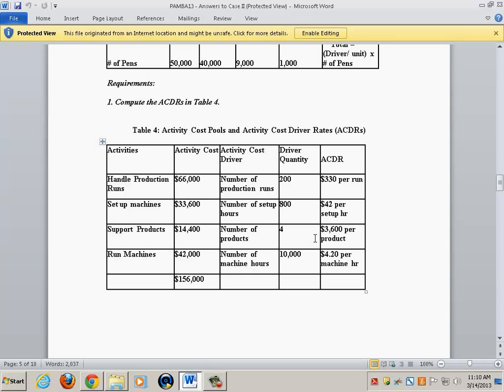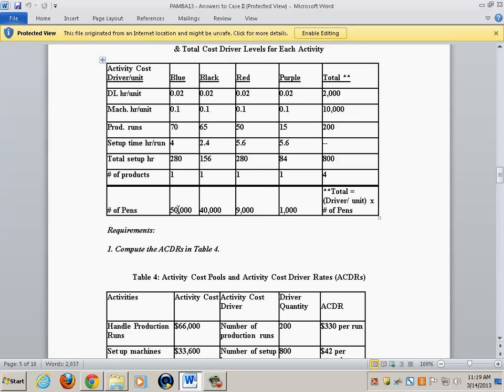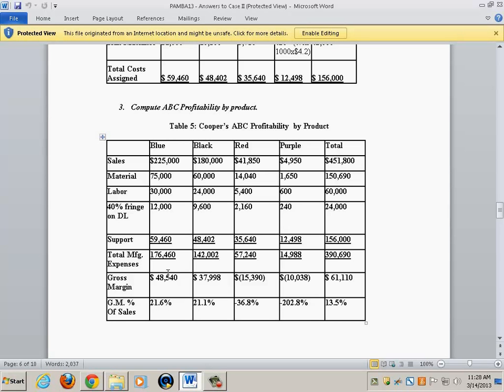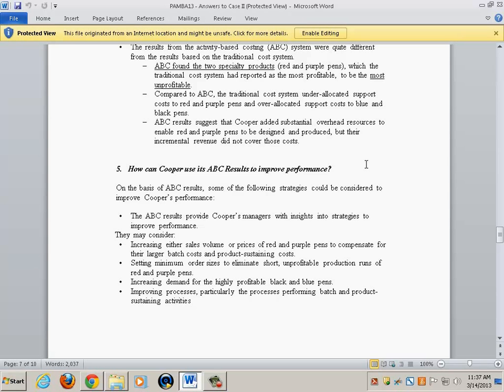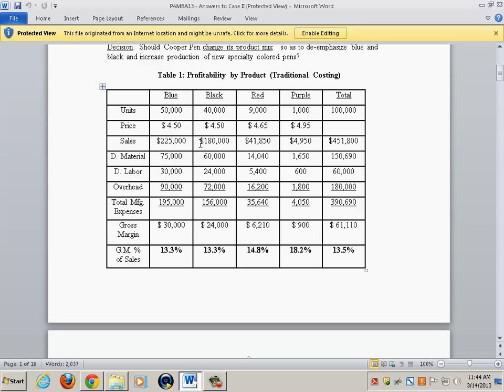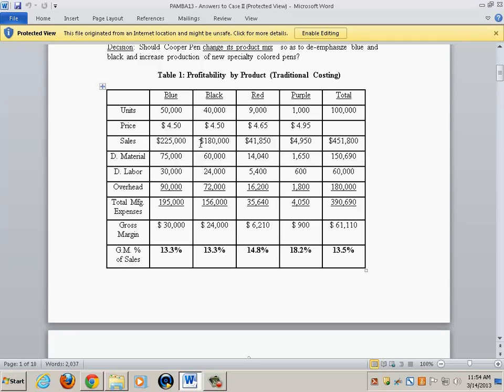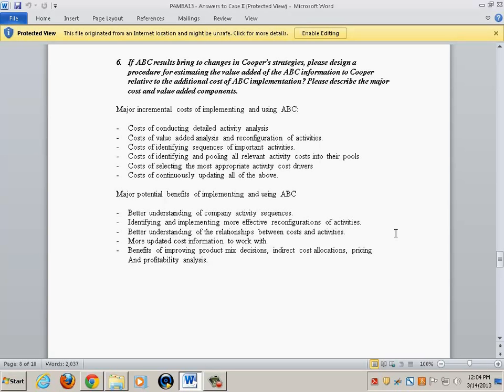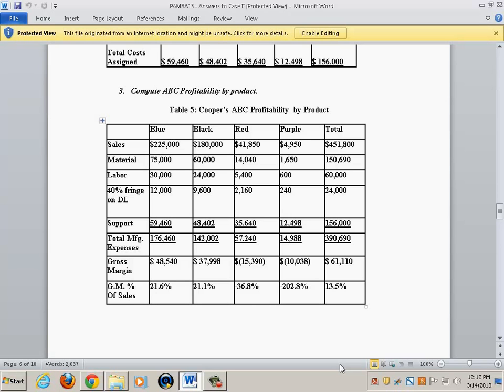Management & Cost Accounting (ABC Part 1) - Ephraim Sudit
Management and Cost Accounting
by Ephraim Sudit
Activity-Based Costing (Part 1)

**AUDIO unclear in some parts**

Answers to Case 2
Activity-Based Costing:  0:21

ABC Implementation Issues:  59:46

Answering students' questions:  1:01:01 - end